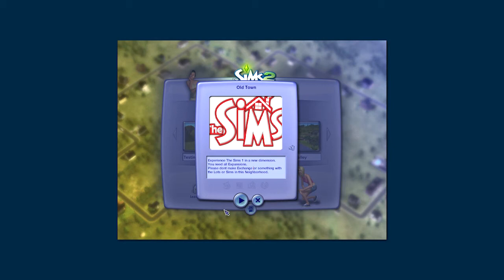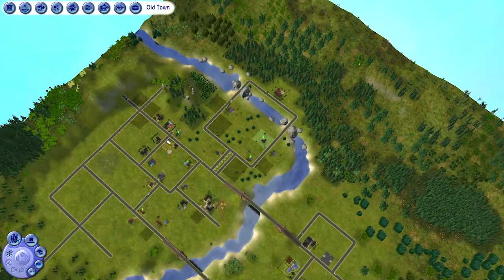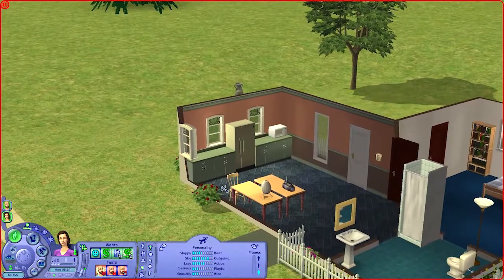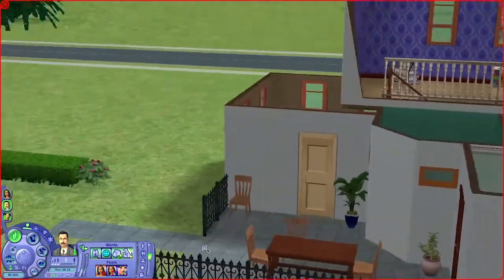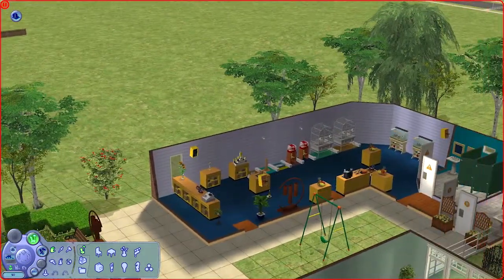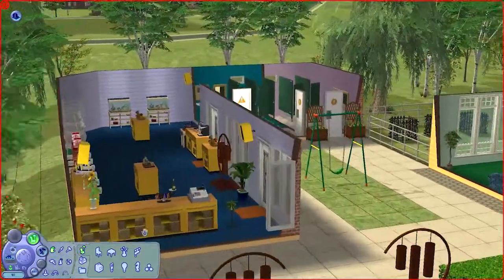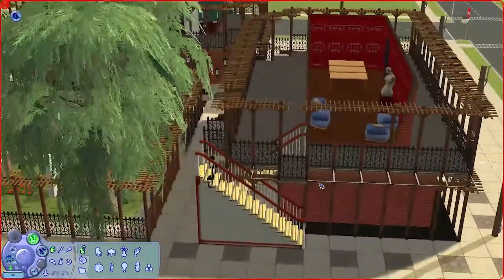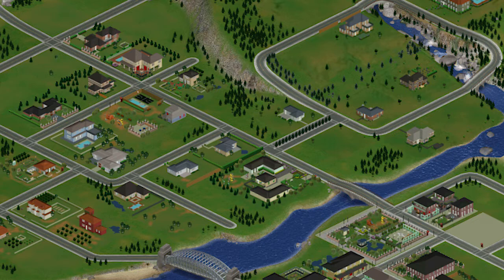Custom Content Review: The Sims 1's Old Town in The Sims 2!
This is a pretty good recreation! Minus some detail oversight you can play the Sims 1 neighborhood in the Sims 2!